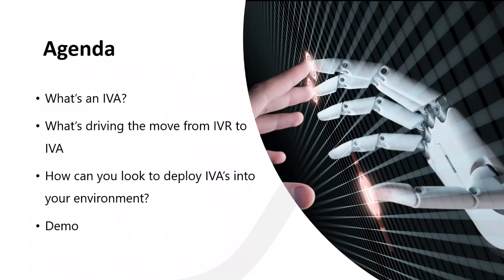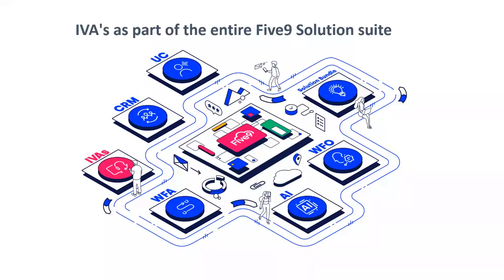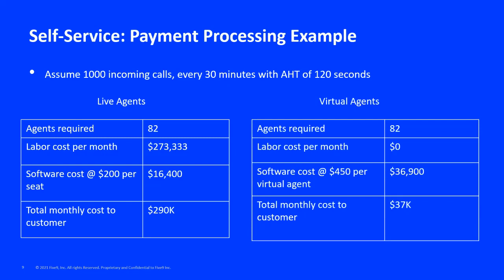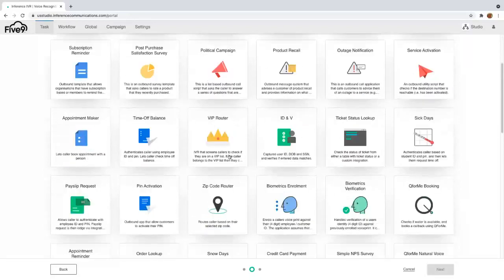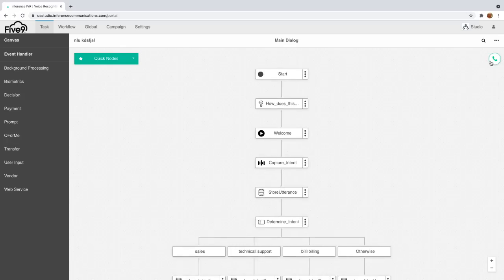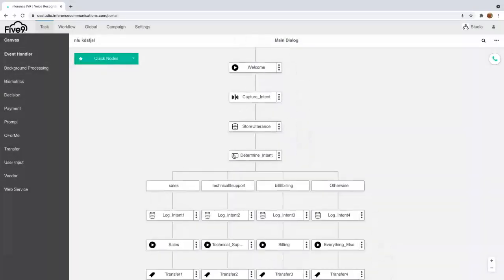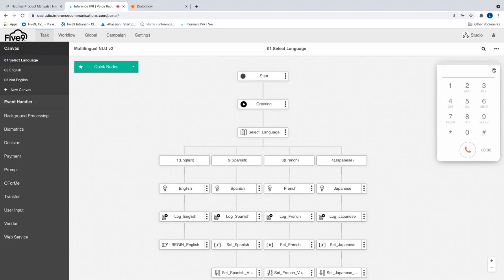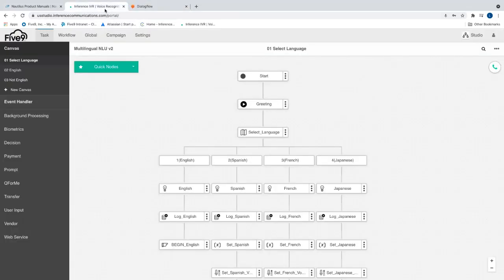The Power of Five9 Intelligent Virtual Agents for your Customers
Unity Connected Solutions Cam James talks about how IVA's can improve your customer experience, along with Five9's Ladd Wimmer shows a demo how easily it is setup and executed.